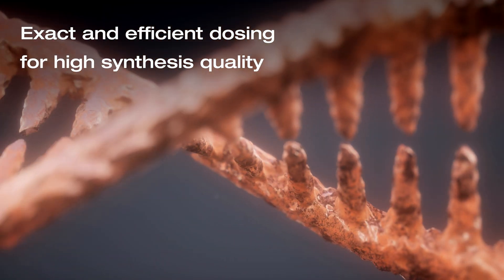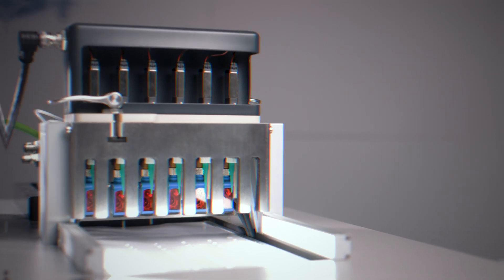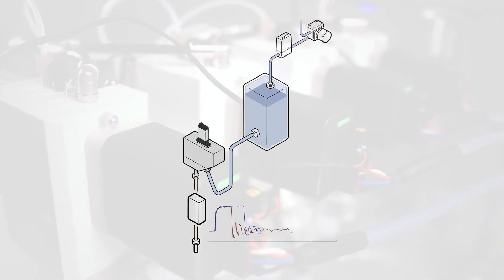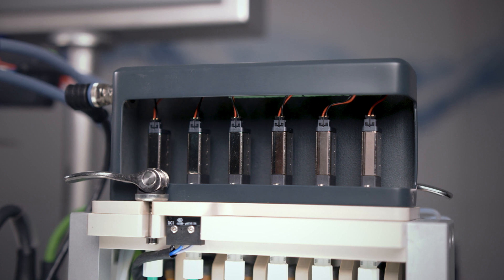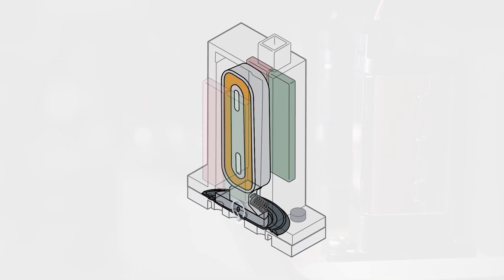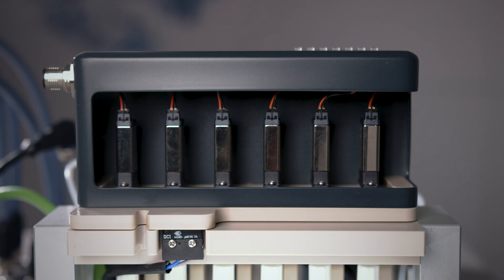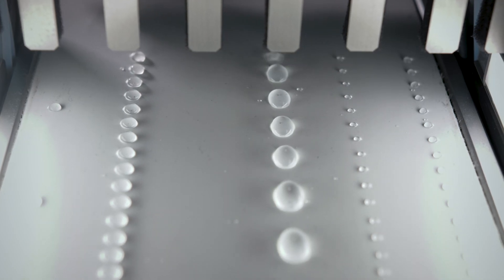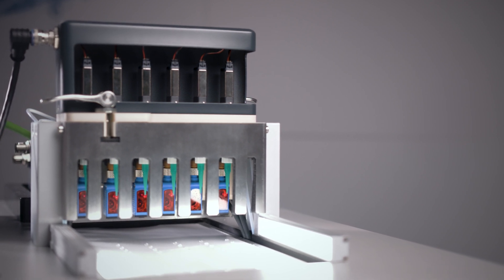Oligonucleotide Synthesis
In research, synthetic DNA is used more and more often. Hereby, oligonucleotide synthesis is one method of producing these types of artificial DNA strands. For this process, the exact dosing of up to twelve different liquids is crucial. The amount of liquid can be very small, sometimes in a microlitre range.
See in this video and read here more about our dosing system including valves and valve blocks for the oligonucleotide synthesis